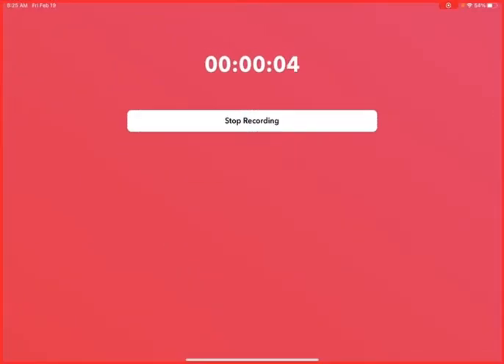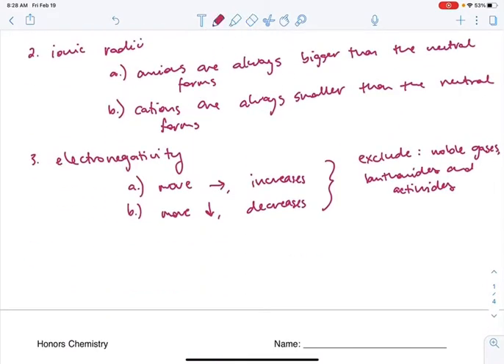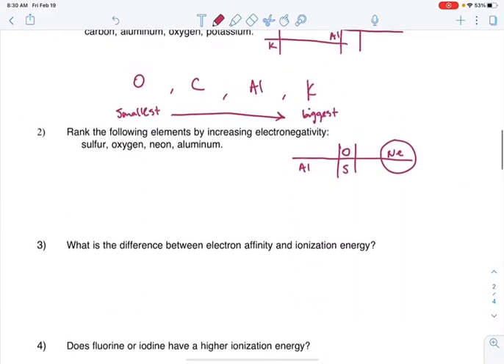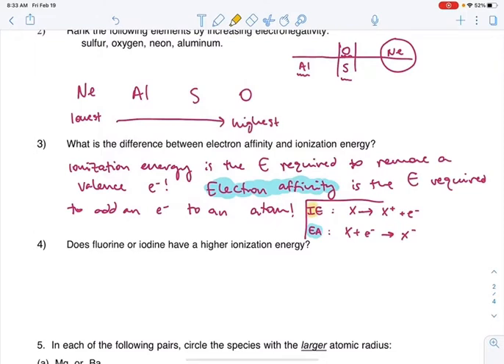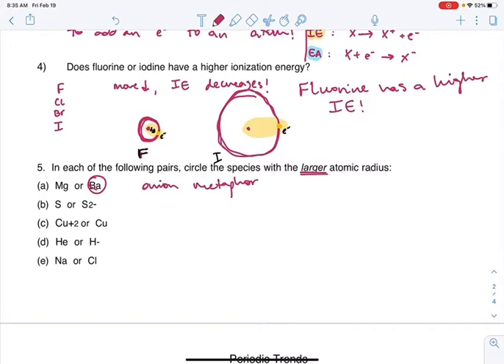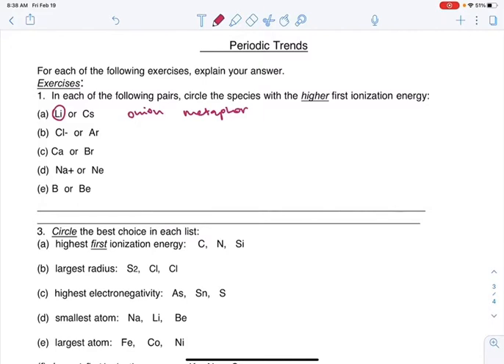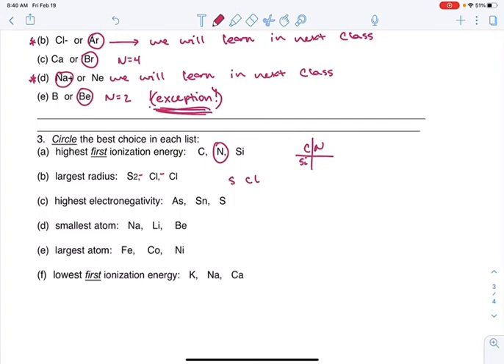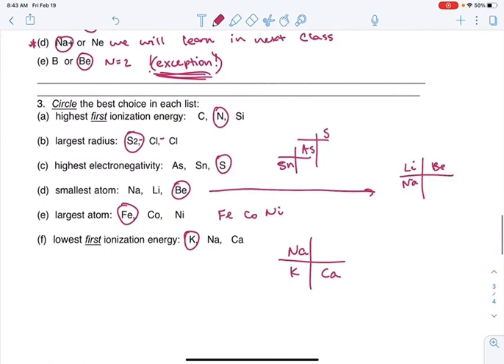Periodic trend review